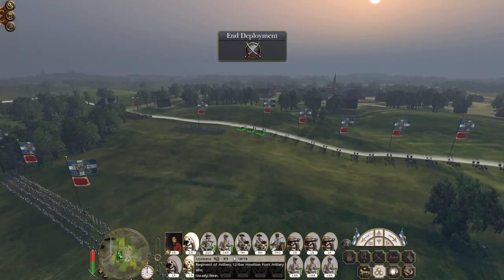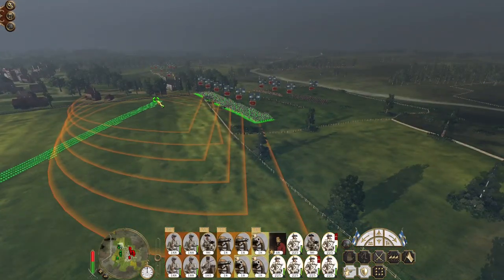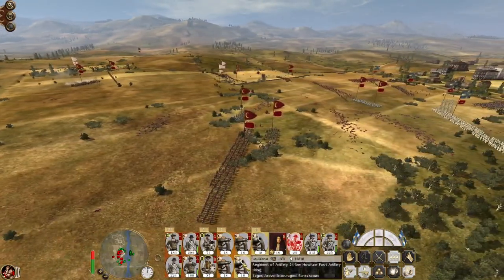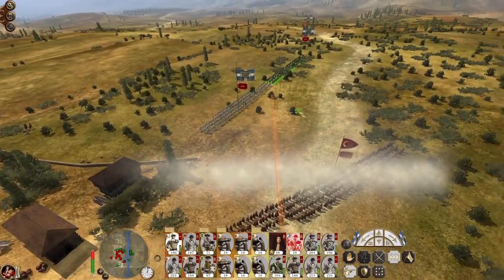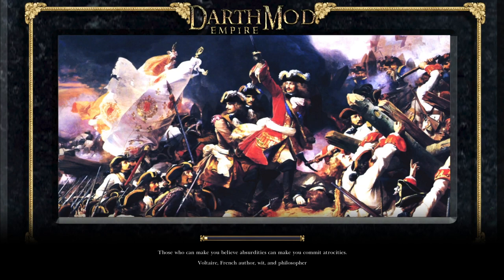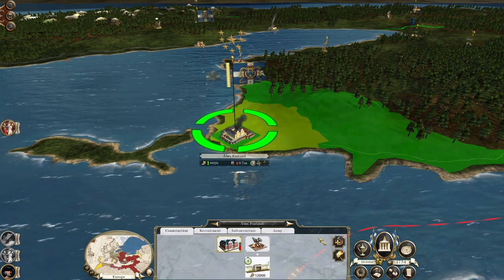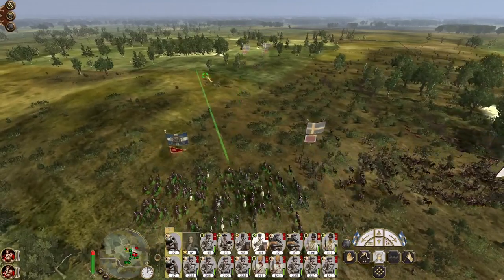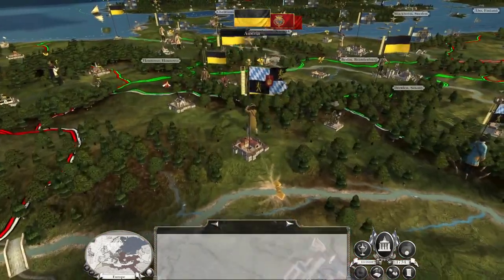Let's Play Empire Total War: DM - Louisiana #77 - Crossing The River!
Hey guys, welcome to the next episode of my Empire Total War Lets Play as Louisiana - in this episode we push against the Austrians and fight a contested river crossing in Syria!